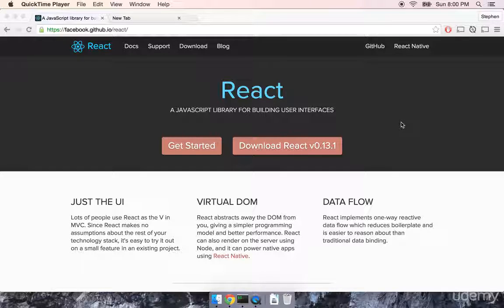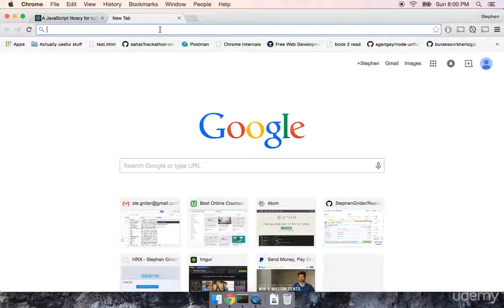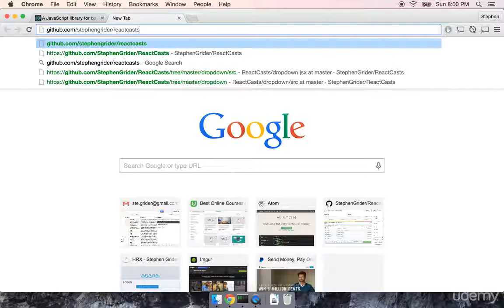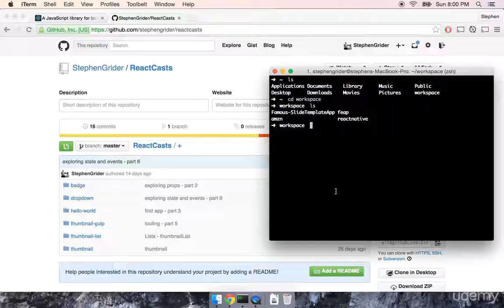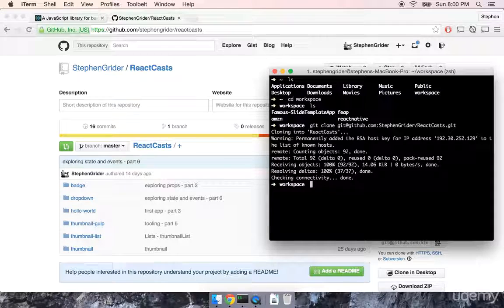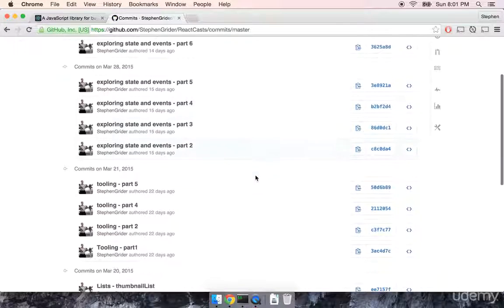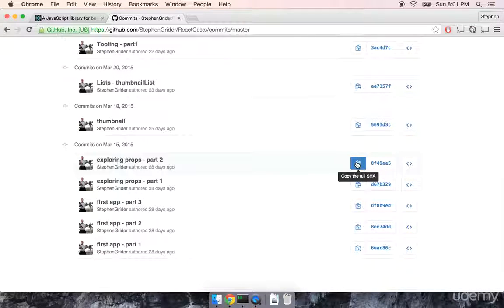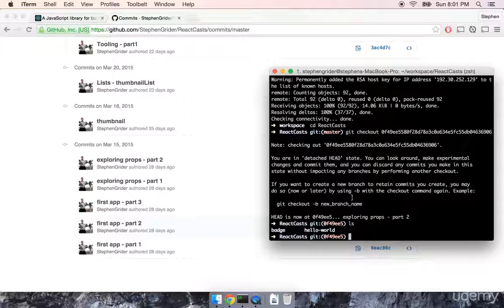Build Web Apps with React JS and Flux: Introduction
Mastering React can get you a position in web development or help you build that personal project you've been dreaming of. It's a skill that will put you more in demand in the modern web development industry, especially with the release of Flux and React Native.

This course will get you up and running quickly, and teach you the core knowledge you need to deeply understand and build React components.